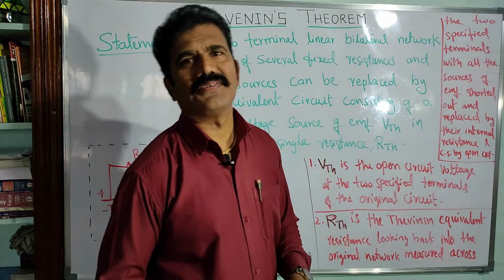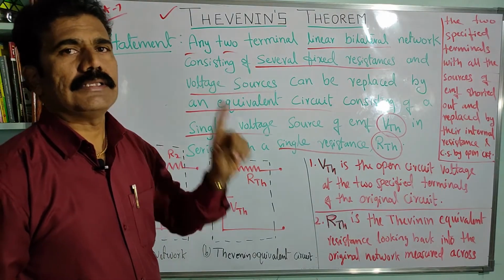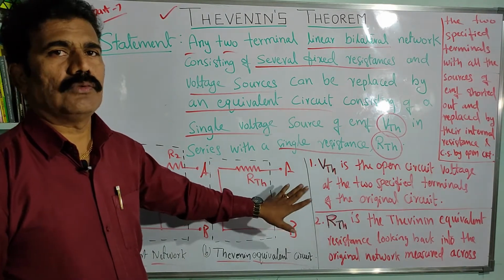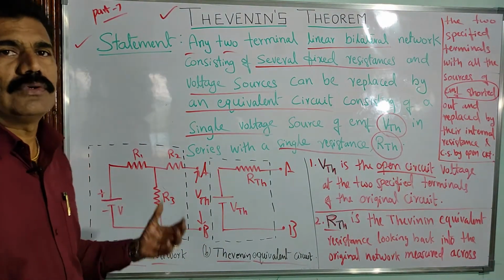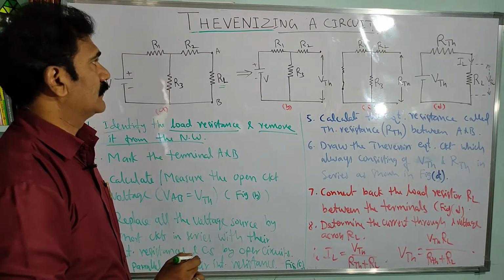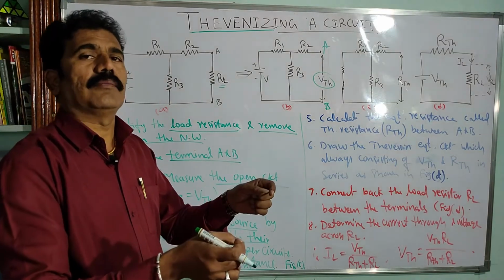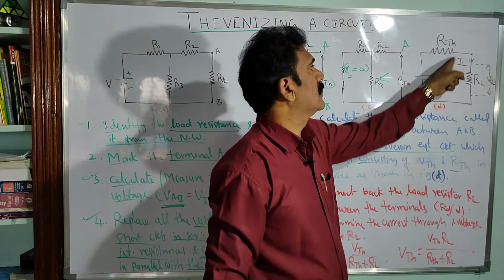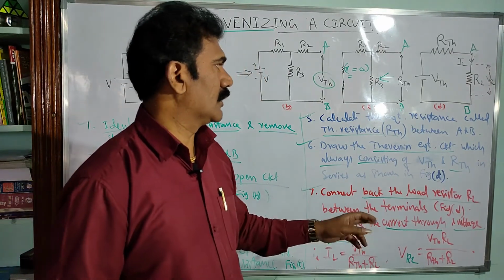Thevenin's Theorem I DC Circuit Analysis (Part-7)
In this video, I have discussed the statement and explanation of Thevenin's theorem. Theorem is very useful to understand how to solve the complicated network. B.Sc students can easily understand the concept.